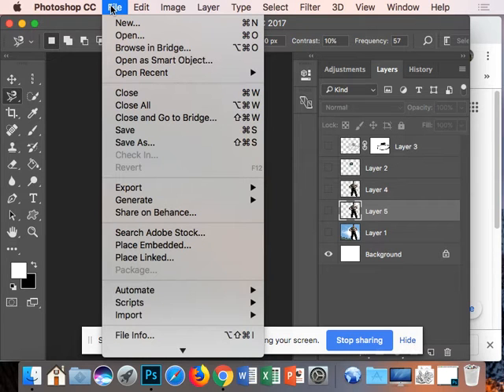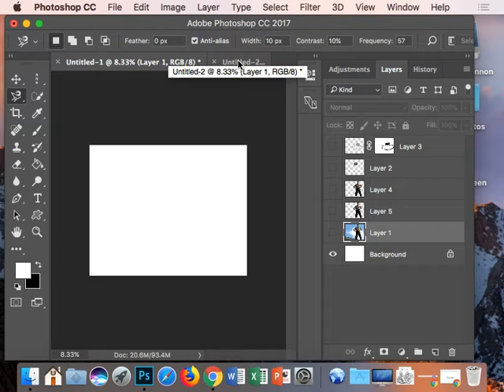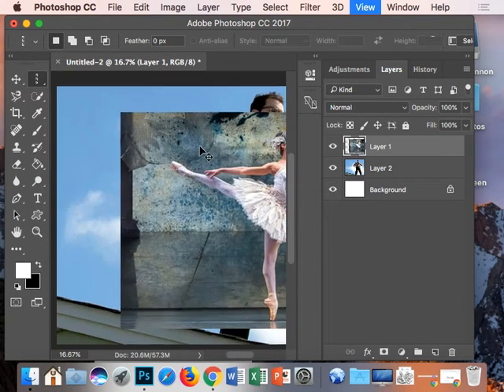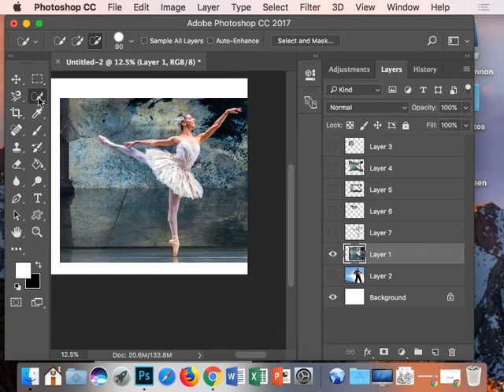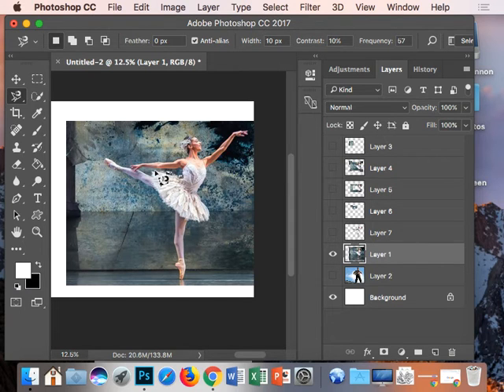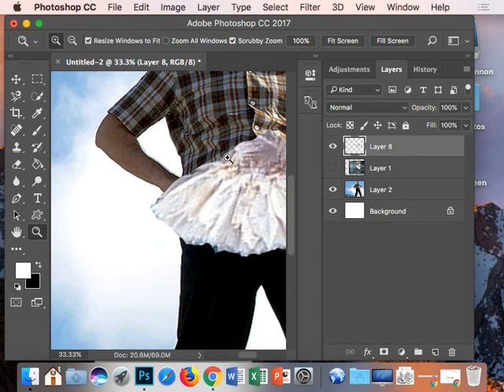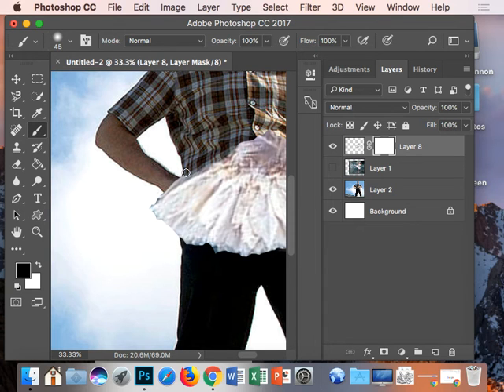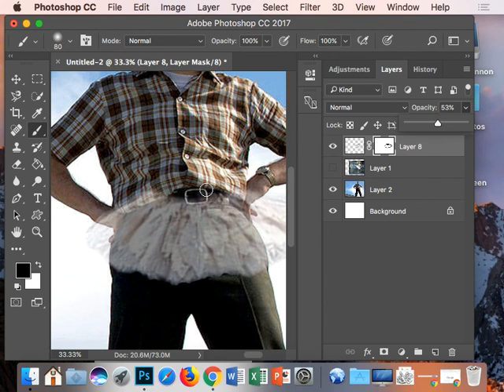Setting up for the final (body one)